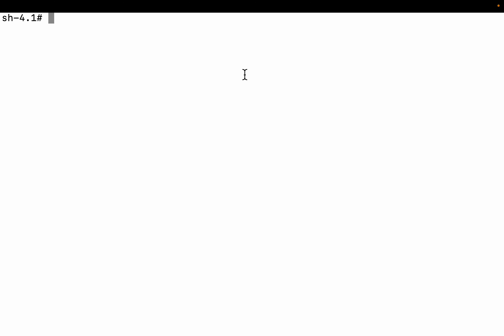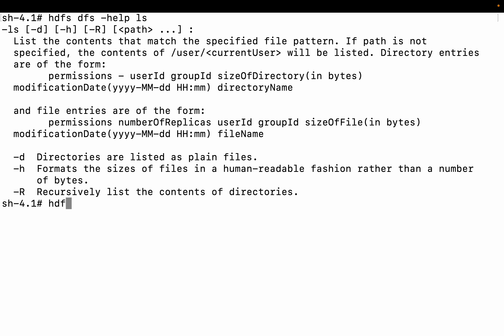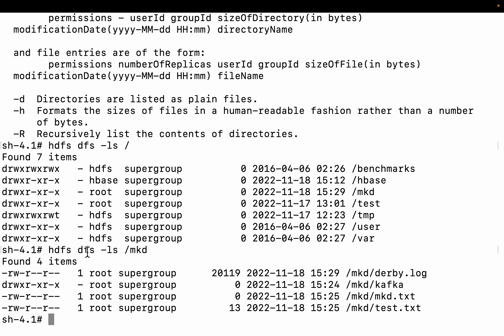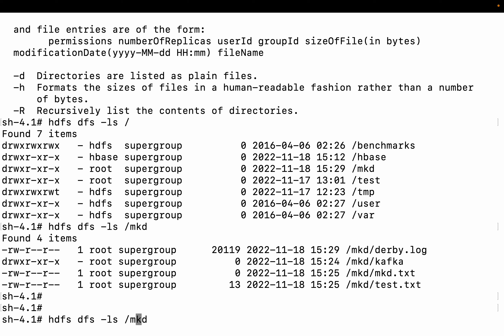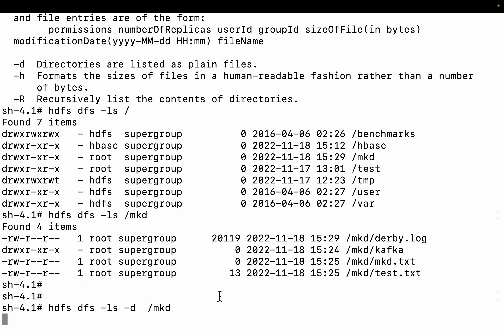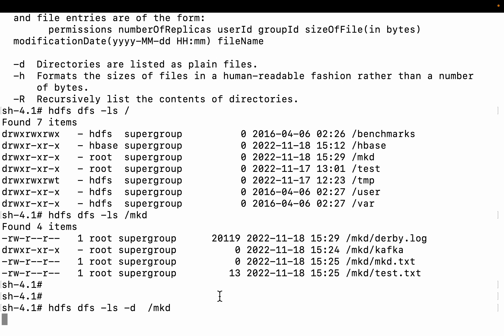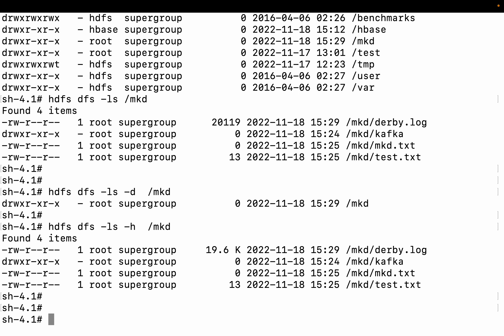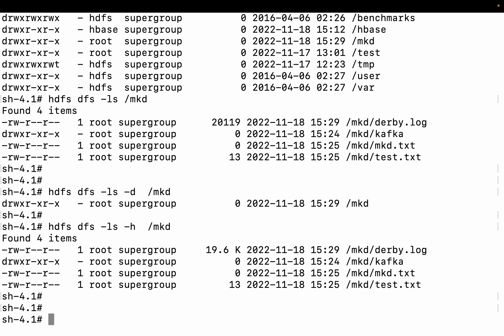Basic HDFS Commands: hdfs dfs -ls in Details with all OPTIONS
Here I am going to show you "Basic Hadoop Commands  hdfs dfs  -ls in Details with all OPTIONS"

hdfs dfs -help ls
  -d  Directories are listed as plain files.
  -h  Formats the sizes of files in a human-readable fashion rather than a number of bytes.
  -R  Recursively list the contents of directories.

Topics are explained in this video:

Hadoop Commands with example
Hadoop commands tutorial for beginners
Hadoop shell commands
Hadoop commands interview question
Hadoop commands cloudera
Hadoop shell commands
Hadoop hdfs command
Top Hadoop HDFS Commands with Examples
Basic HDFS commands
Hadoop shell commands
hdfs commands for hadoop